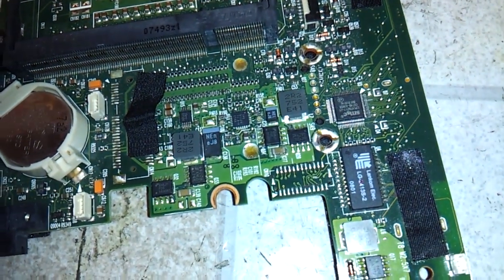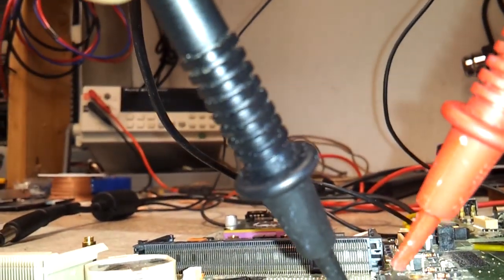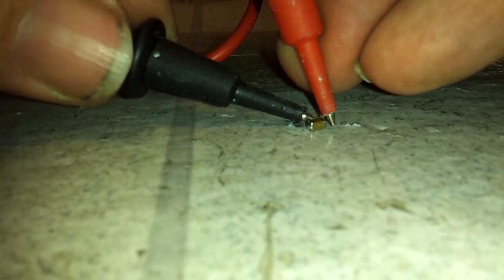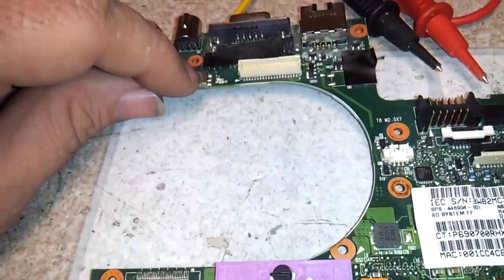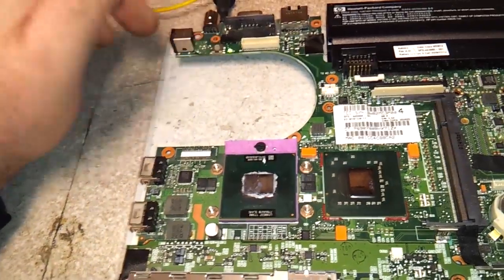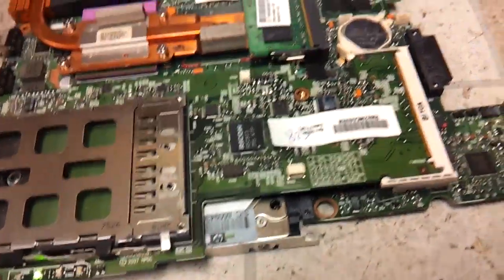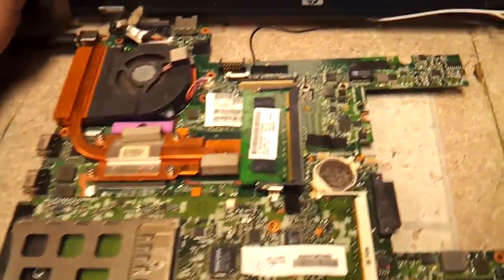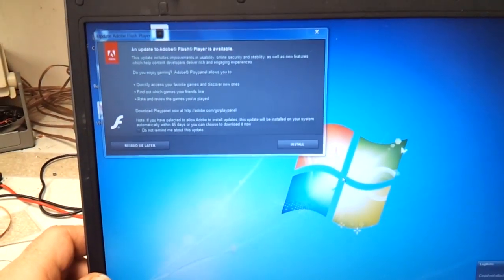HP Compaq 6710B dead motherboard repair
Here I repair a totally dead motherboard the cause and repair was actually pretty simple. Locating the fault, not so much.